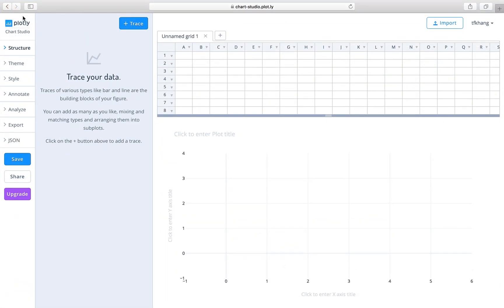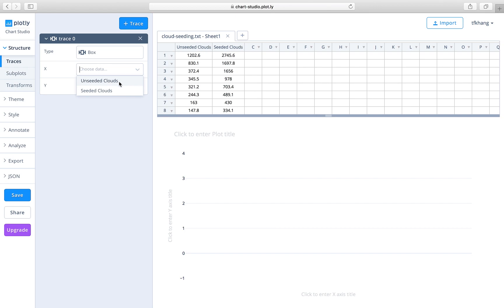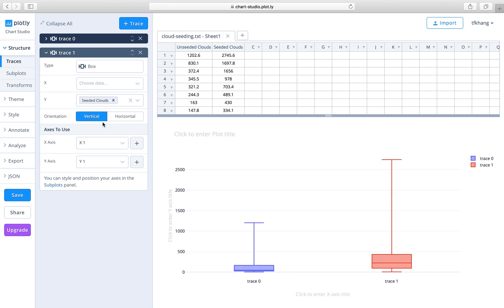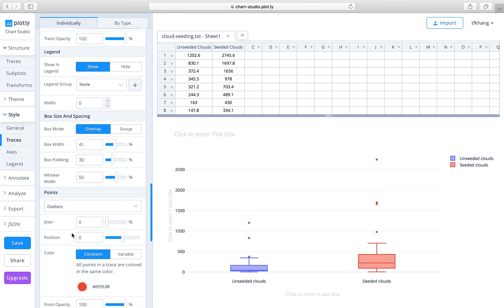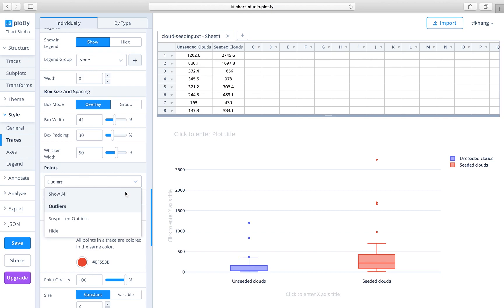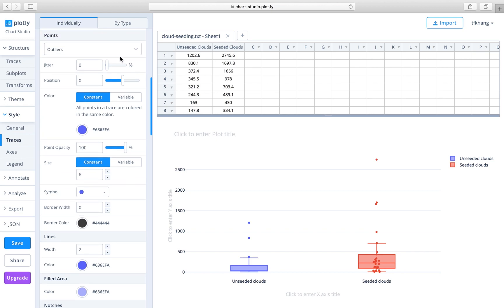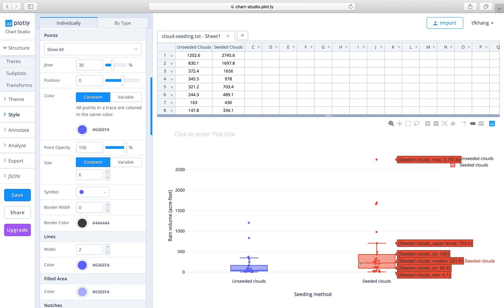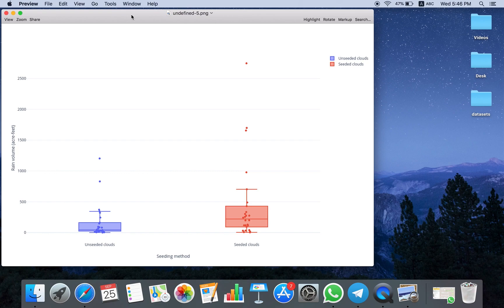Making box plots using Chart Studio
In this short tutorial, I will show you how to quickly make box plots using the powerful online Chart Studio tool.